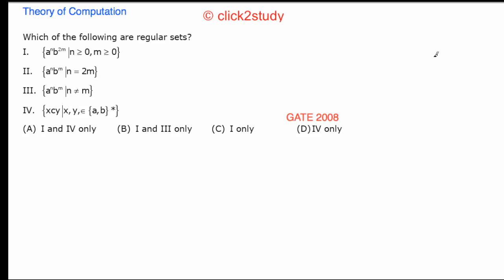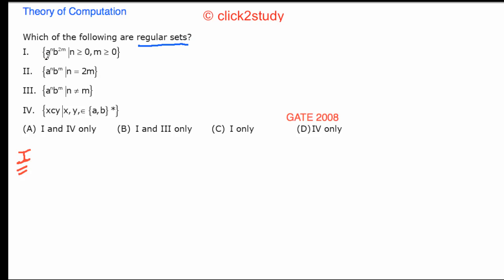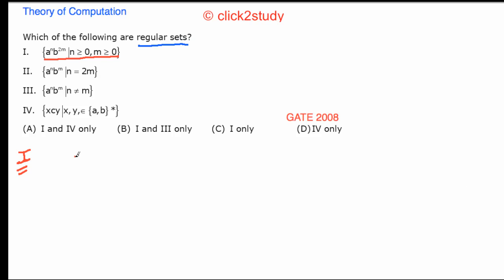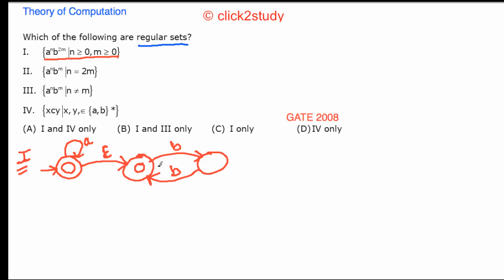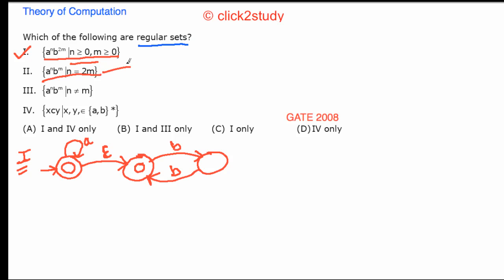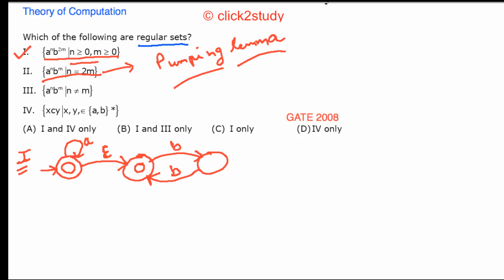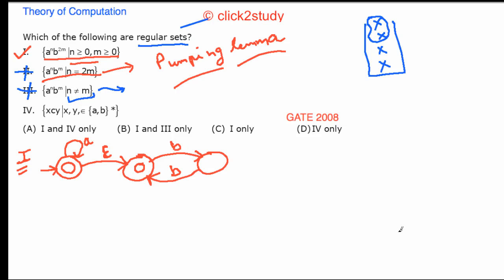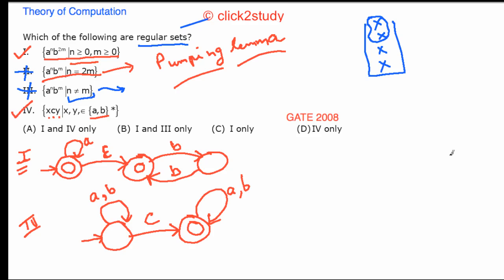Example 1.008 TOC GATE CS 2008 (regular set)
TOC problem asked in GATE CS 2008 (regular set)